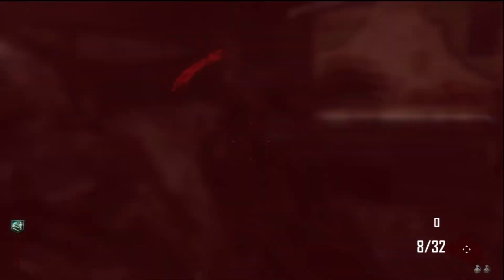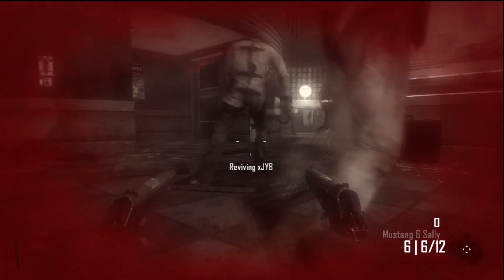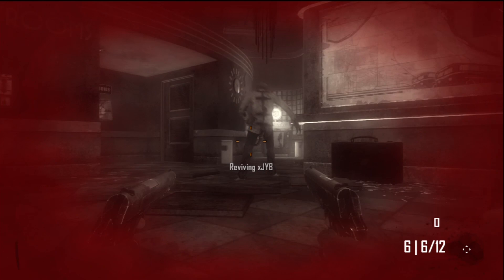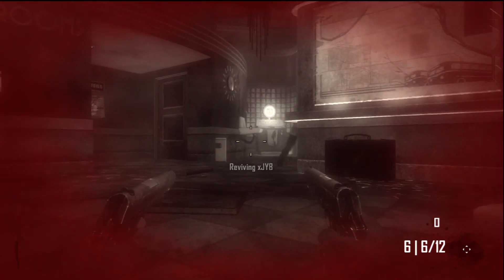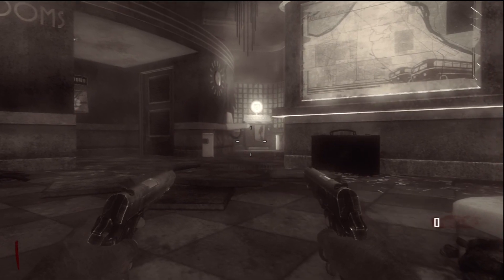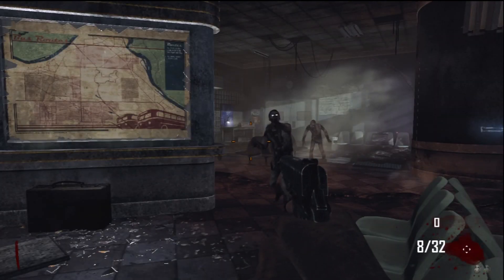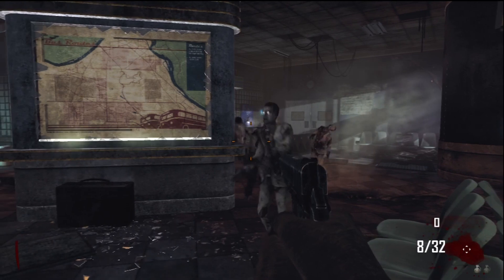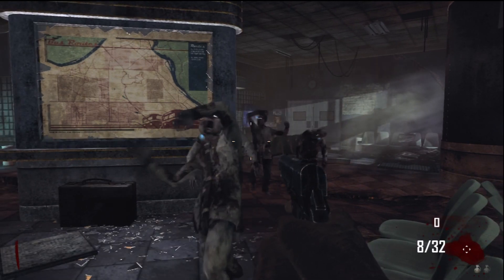*NEW* Black Ops 2 Zombies - TranZit Permanent Juggernaught!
A Black Ops 2 zombies easter egg!